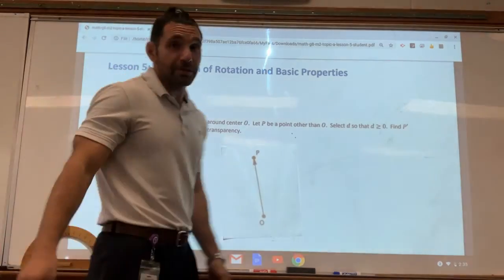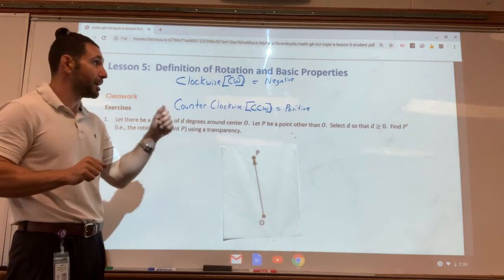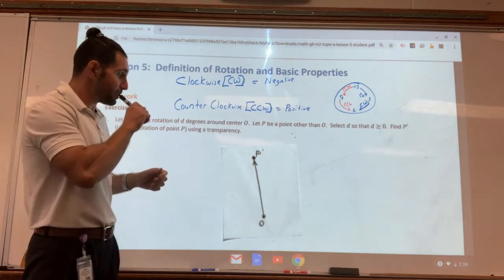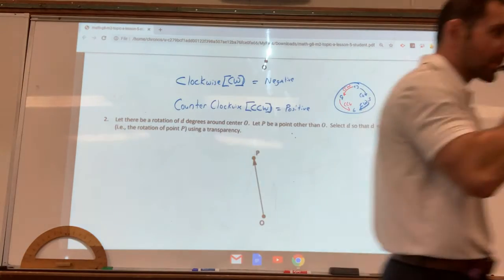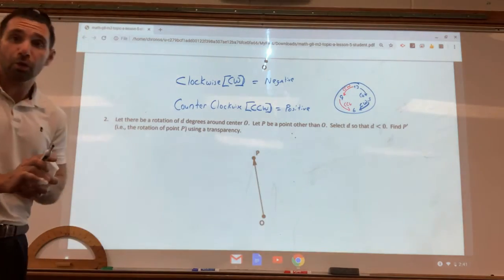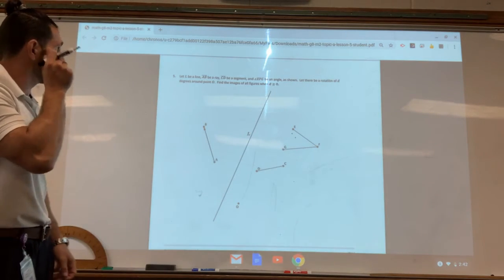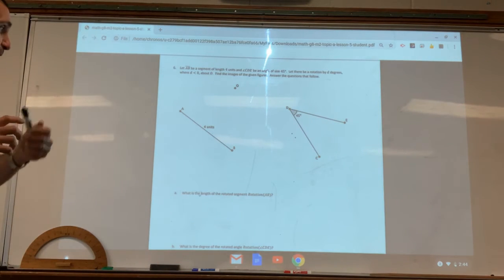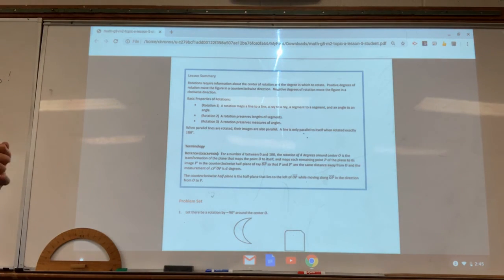8th grade PRE-Algebra Module 2 LESSON 5: Rotations